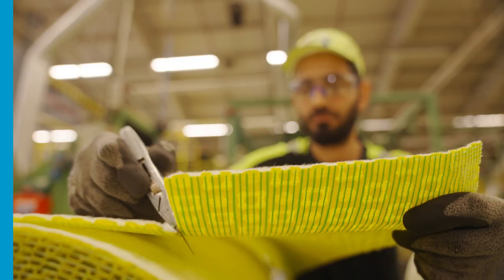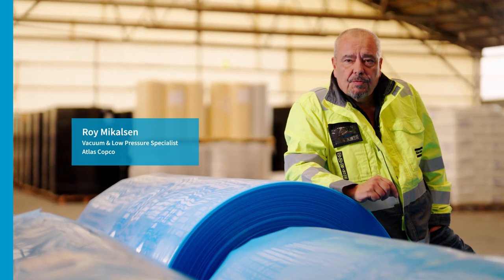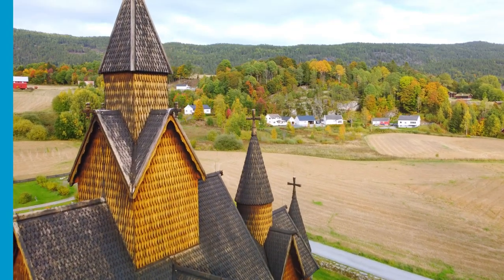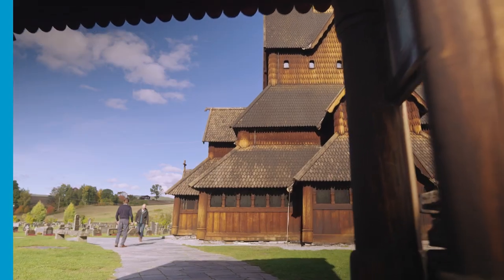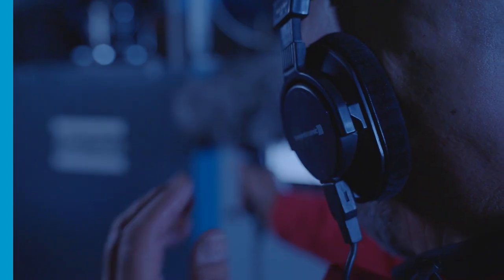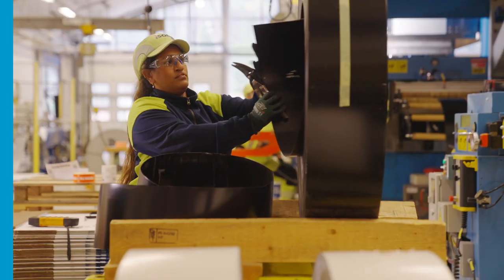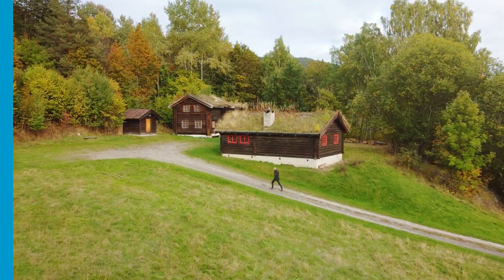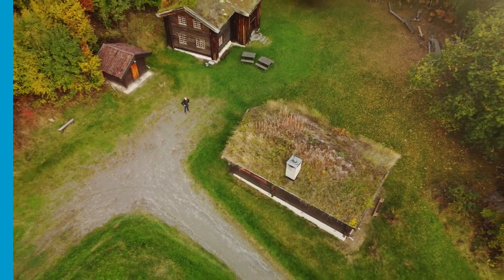Atlas Copco GHS VSD+ vacuum pumps help Isola contribute to energy efficient building practices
Isola products contribute to energy-efficient building practices. Atlas Copco contributes to running our own production in an energy-efficient way. Isola is a Norwegian company that supplies solutions to the construction industry. Their products can be found in cellars and on rooftops all over Europe. They produce insulation material, various kinds of roof and floor coverings, windbreaks and sealing products. In their Notodden production facility they focus on systems for moisture protection. To make their high-quality solutions, Isola needs high quality vacuum. And that is why they rely on Atlas Copco.

Two Atlas Copco GHS 2002 VSD+ pumps supply all the vacuum Isola needs. These rotary screw vacuum pumps are very reliable and form the heart of Isola’s central vacuum system. Isola’s production processes include extrusion and thermoforming. That means the inlet air temperature is very high, up to 50 degrees Celsius. Not many pumps can handle that.

Isola constantly invests in productivity and innovation. Atlas Copco has the same philosophy. Isola was impressed by the remote monitoring and control options our pumps offer. Customers can remotely consult the status of their vacuum system, start and stop the machine, or change the setpoint via any device, for instance their smartphone or their PC. They just need to connect the vacuum pump by LAN to the company’s network, and then anyone on that network can access the pump’s user interface. As if they were in front of the machine!

Isola’s need for vacuum fluctuates depending on different factors such as process changes or even the time of day. The variable speed technology of the GHS VSD+ allows these pumps to closely follow that demand. No unnecessary vacuum is produced, no energy is wasted. On average, this solution can deliver energy savings of fifty percent.

Most of the electrical energy that is used by a vacuum solution is converted into heat. We’re talking about up to 90 percent!  Atlas Copco’s integrated energy recovery system can recover up to three quarters of that power input in the form of hot water. This does not influence the performance of the pump in any way, but it does influence your bottom line. Isola can expect extra energy cost savings and a high return on their investment.

No more energy costs that go through the roof. With Atlas Copco’s intelligent vacuum solutions, you build your business on a sustainable base.